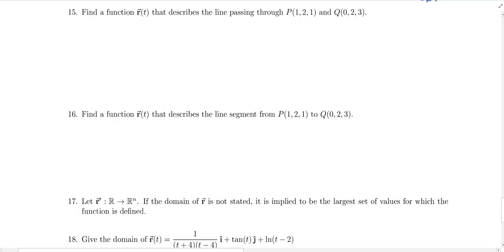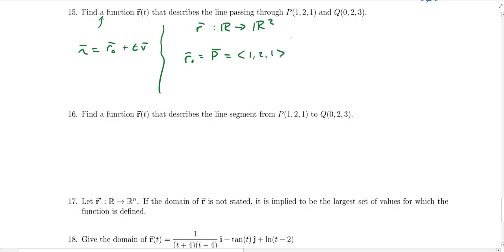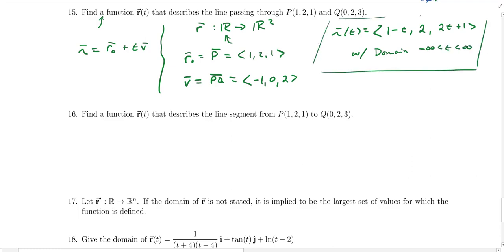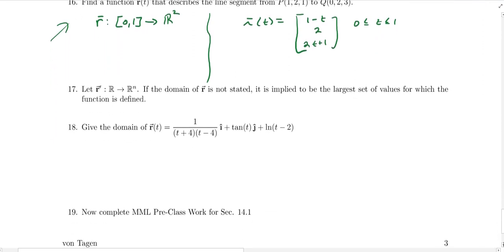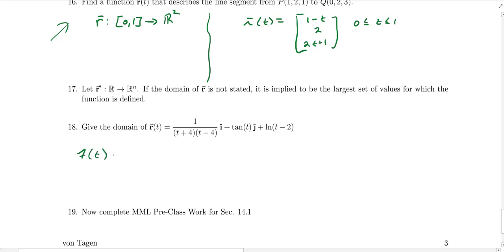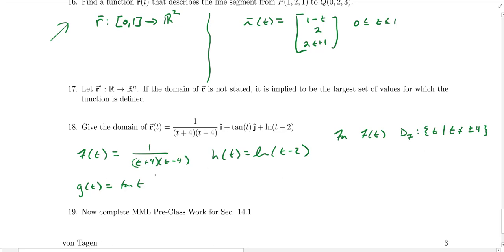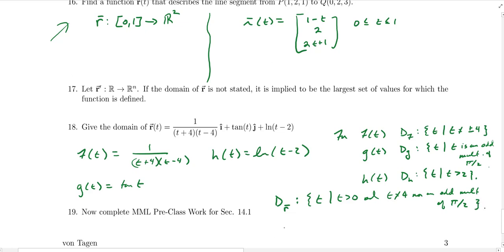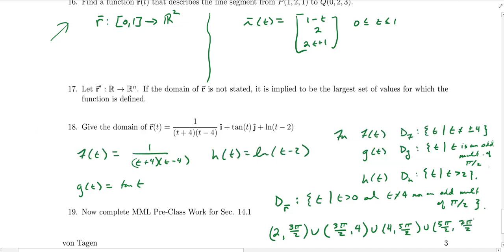Examples of Vector Valued Functions